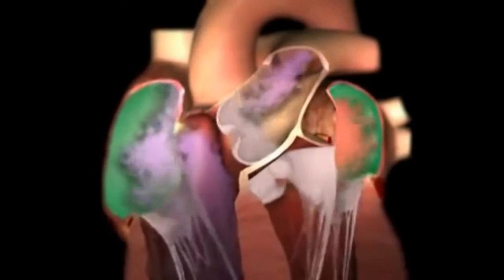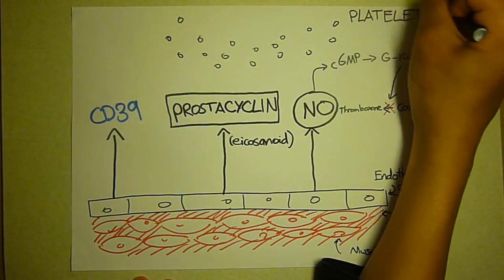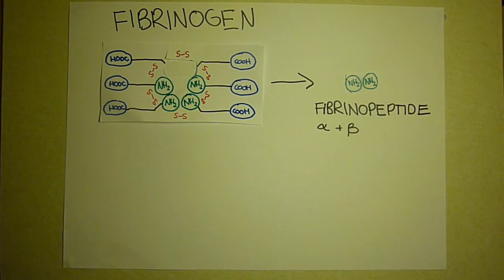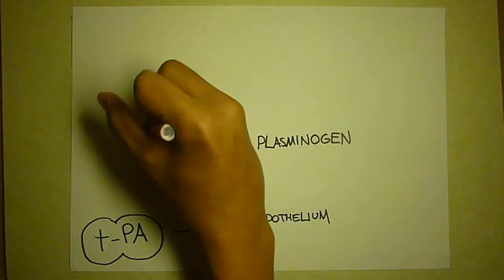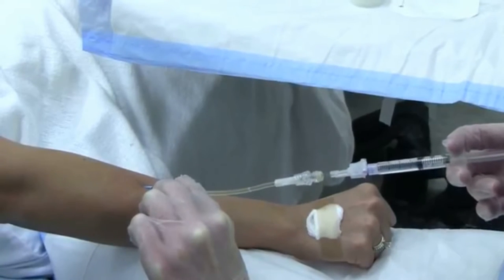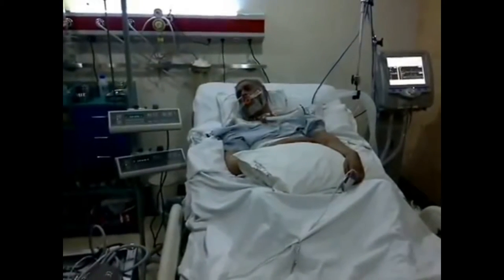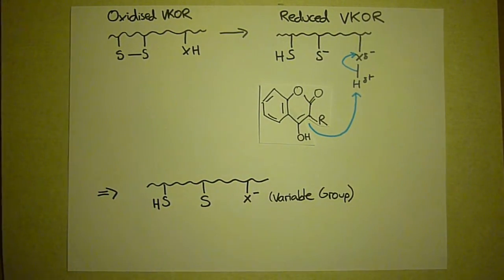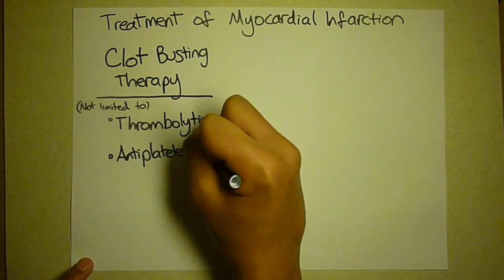The Chemistry of Clot-Busting Drugs to Treat a Myocardial Infarction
Author: Rizki Maulana
Project Title: The Chemistry of Clot-Busting Drugs to Treat a Myocardial Infarction
Teacher: Dr Squier & Mr Johnson
School: King Edward VI Five Ways
Subjects: Chemistry, Biology

Sircar, Sabyasachi, Principles of Medical Physiology, Vitasta Publishing, 2008
Litwack, Gerald, Vitamin K: Vitamins and Hormones, Volume 78, Elsevier Publishing, 2008